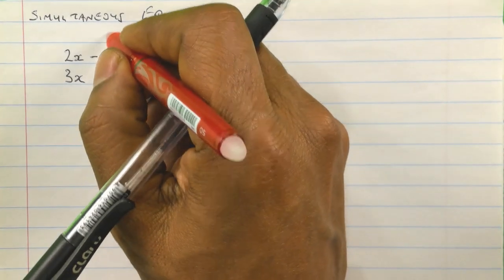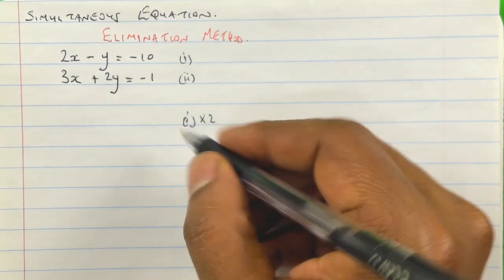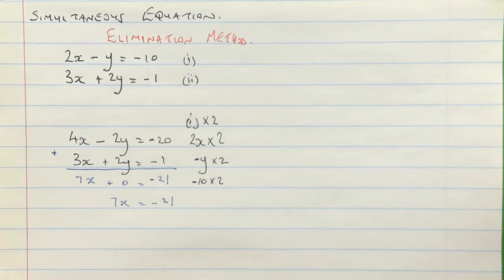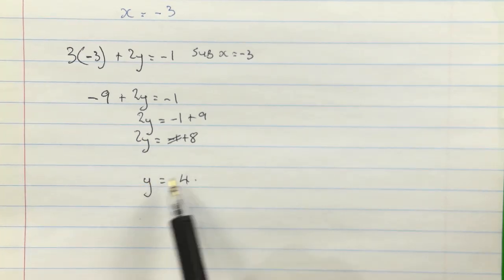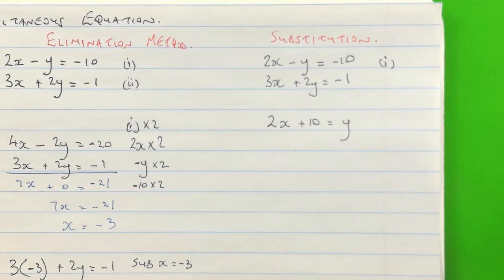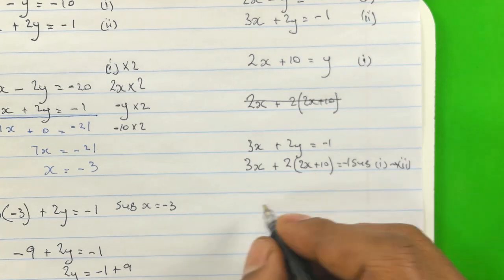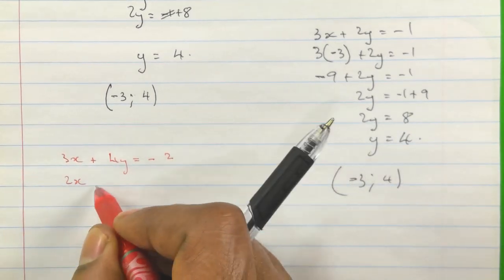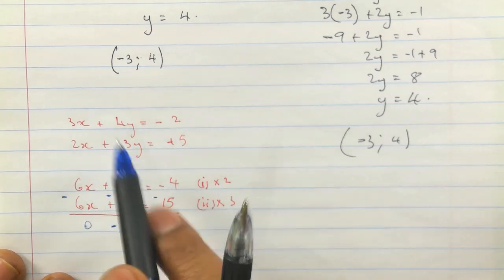Simultaneous Equations Elimination & Substitution Methods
In this video the elimination method and substitution method are demonstrated for a learner.

This is an emergency video made for a learner who needed a lesson ASAP for an exam in the following day.

This is a Night Owl learner who wanted to burn the midnight oil for their exam.

Good Luck.

Professional editing was circumvented for this video.